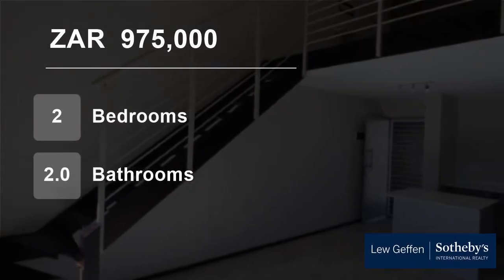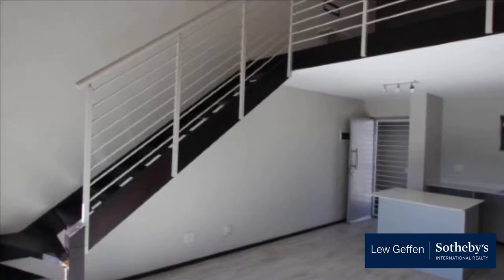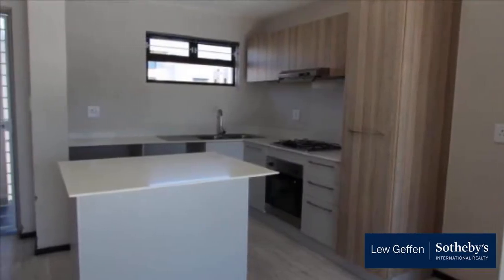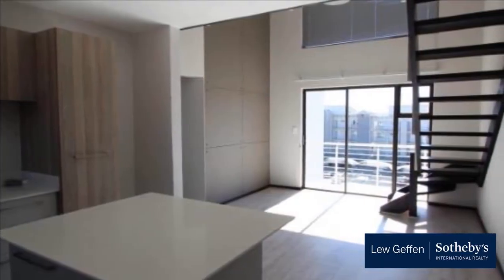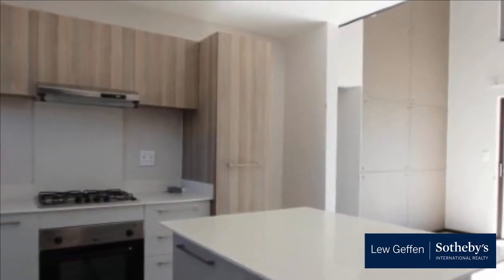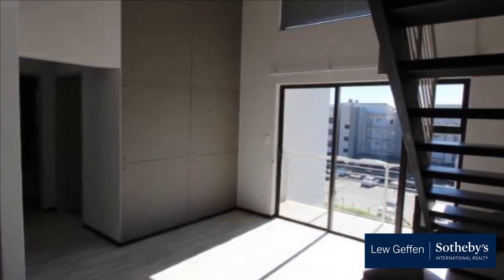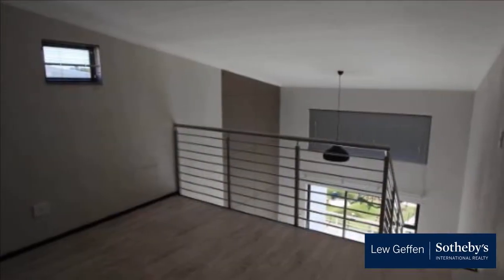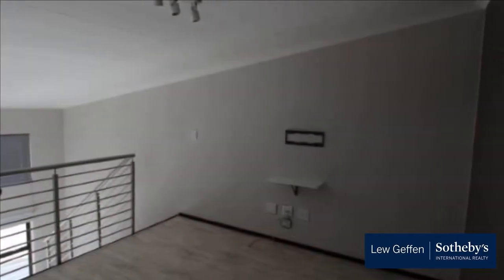2 Bedroom Flat For Sale in Broadacres, Sandton, Gauteng, South Africa for ZAR 970,000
Price reduced to sell. 2 bed, 2 bath, loft, top floor, balcony, modern. what more could you ask for?

Ride the elevator up to your new stunning 2 bed 2 bath modern apartment with loft is the perfect lock up and go!
This immaculate top floor unit boasts open plan living, large double sliding doors leading onto balcony, in ...